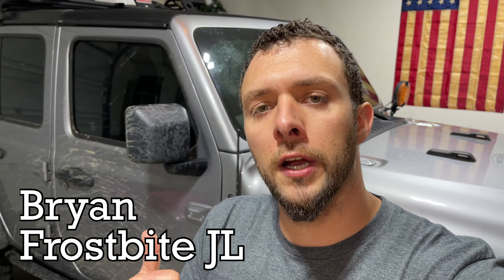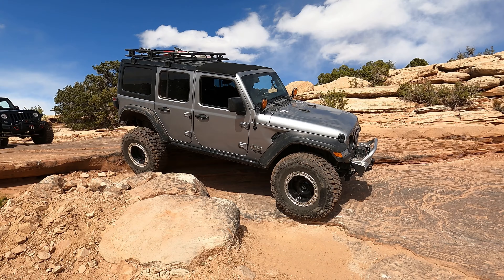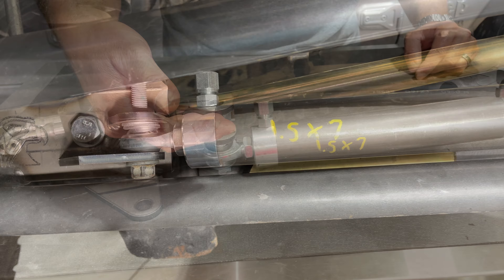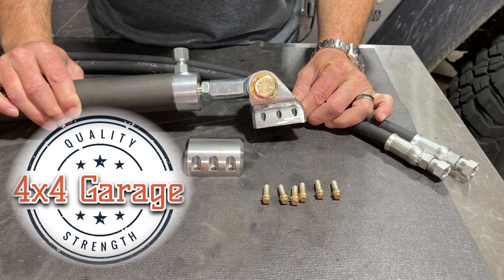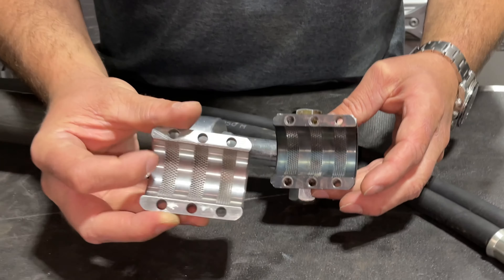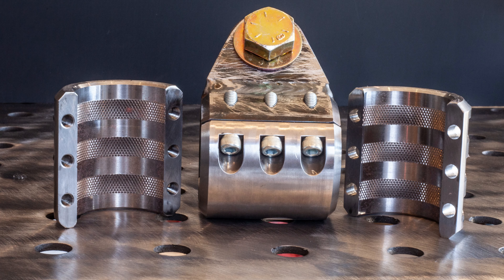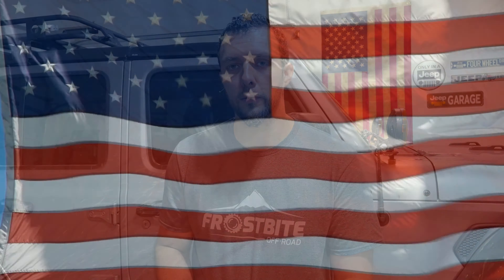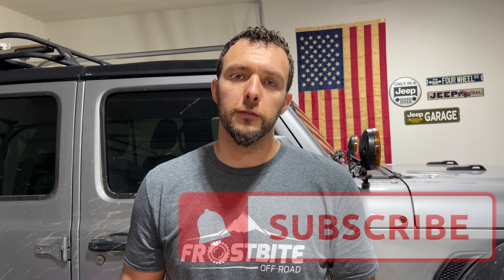New JL Wrangler Ram Assist Steering Setup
New JL Wrangler Ram Assist Steering Setup. On this video we go over our new ram assist steering setup for my 2018 JL Wrangler. We picked up a new steering box and ram kit from West Texas Off-road aka Redneck Ram. This kit includes a brand new steel steering box from Mopar that is drilled and ported for the hydro assist lines, as well as the new hydraulic ram and hydro lines needed to install this on the Jeep. I'm excited to get this new steering setup on the Jeep! We also picked up some ram mounts from Next Venture Motorsports and The 4x4 Garage, the new tie rod mount from 4x4 Garage is a beefy piece and definitely worth checking out! This new tie rod mount is knurled and includes military grade hardware, it also comes with a life time warranty! The links for Chris's website and Instagram are listed below, go check them out!

Use Code: Frostbite_JL

00:00 Intro
0:46 New Ram Assist Setup
1:25 4x4 Garage Ram Mount
2:53 Discount Code
3:02 Outro